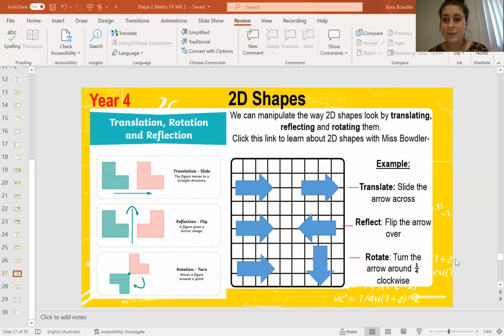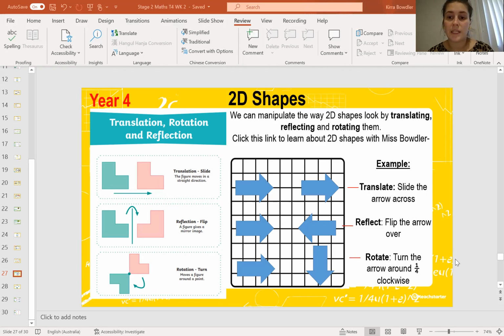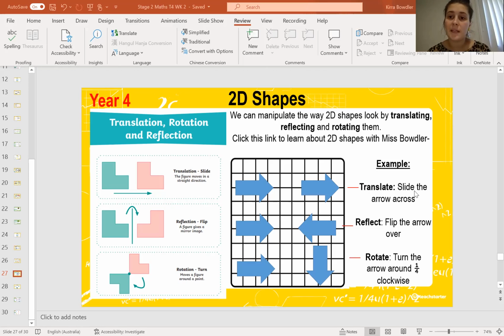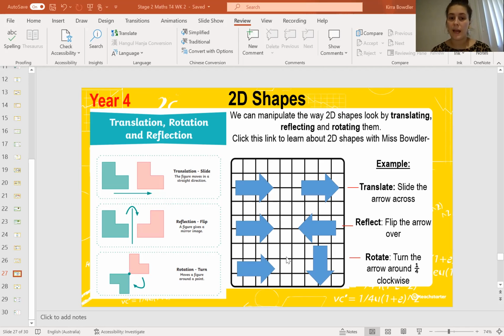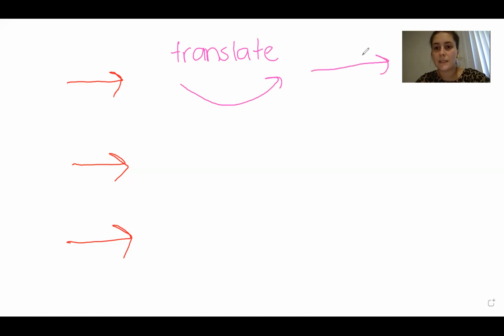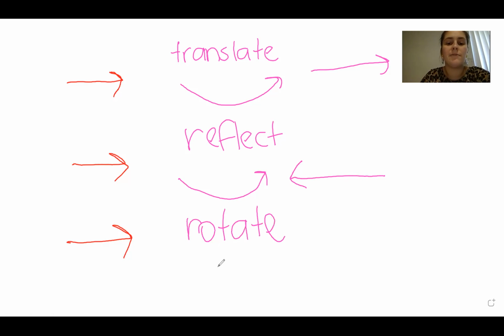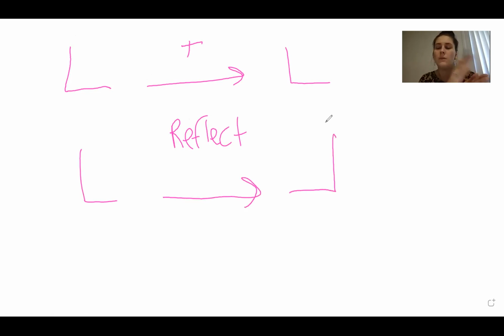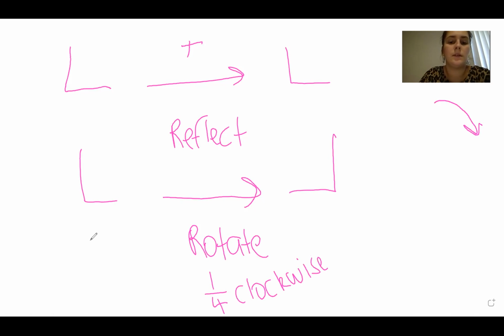Year 4 - rotate, reflect and translate 2D shapes